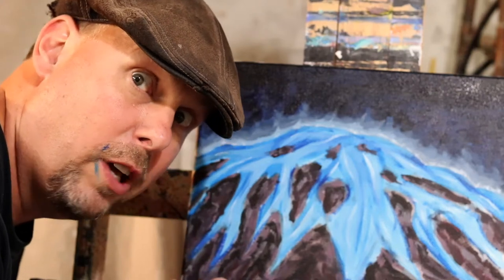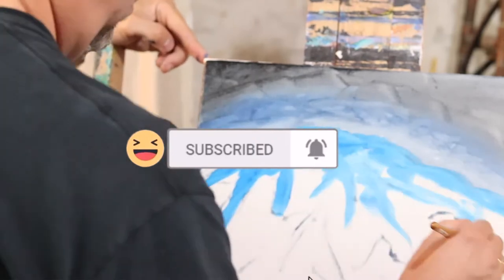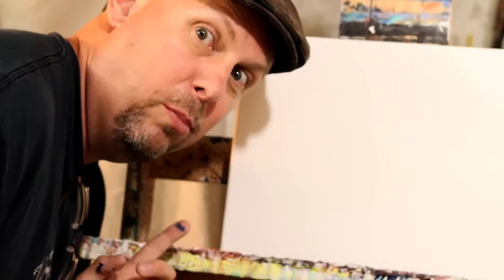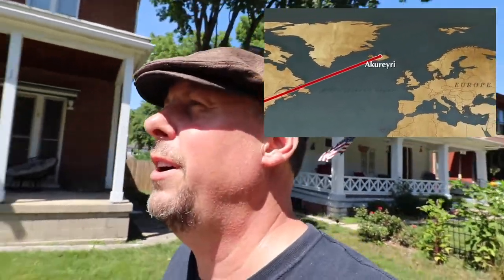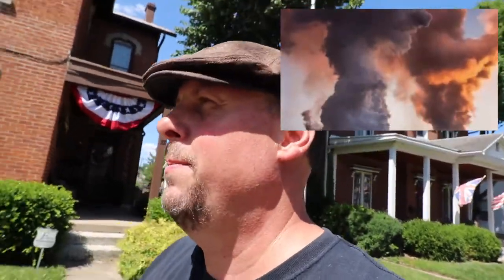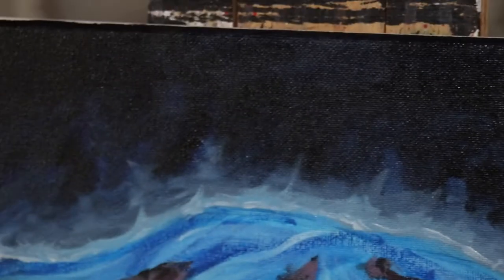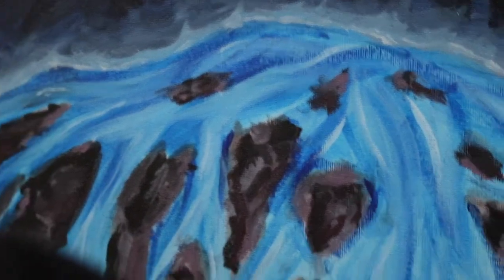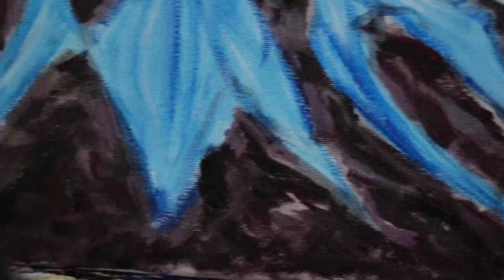How to Paint a Blue Volcano in Acrylic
This painting tutorial is of a blue volcano. The painting demo is in acrylic with time-lapse. ShawNshawN has created over 600 artworks.